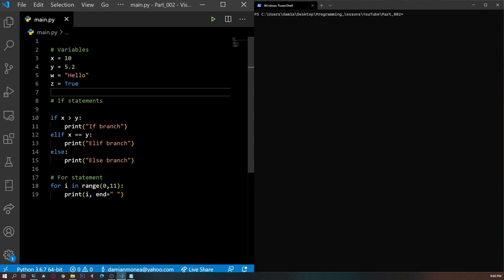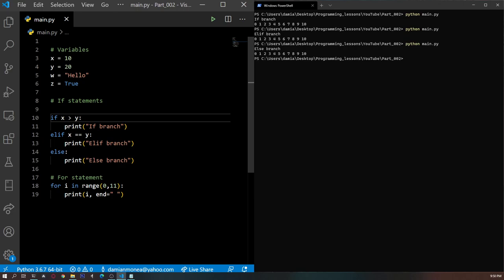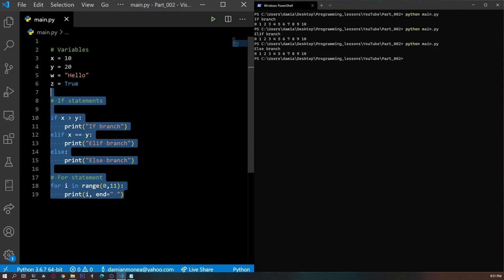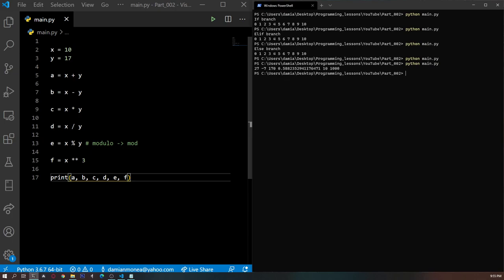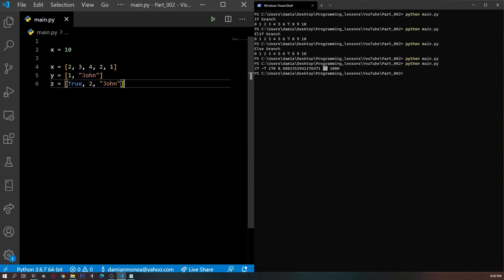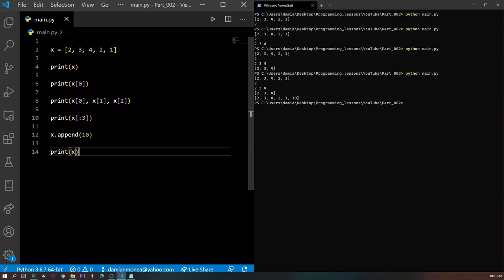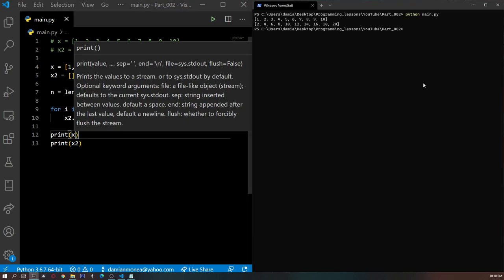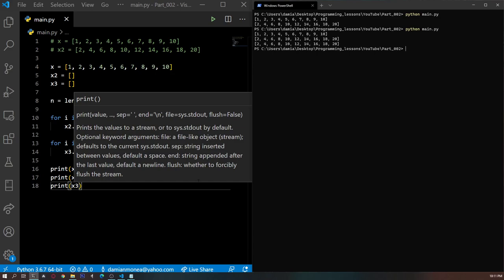Programming basics 002 | PYTHON | Working with Lists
Hi! I'm Damian!
I hope you find video useful and clear enough.
For any questions or requests for explanations, please leave them in the comments.